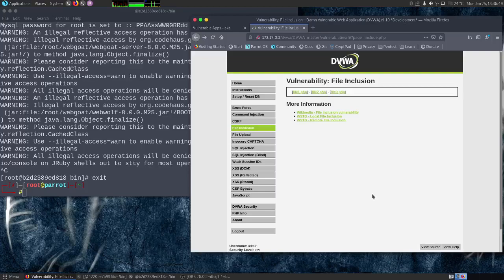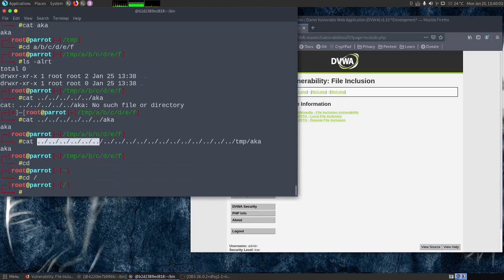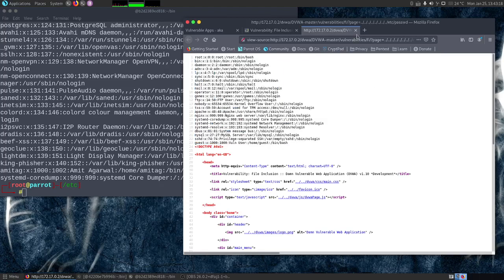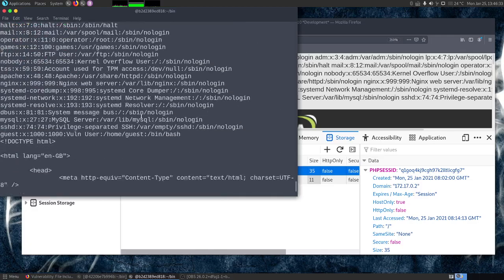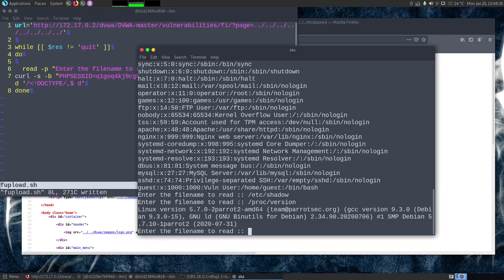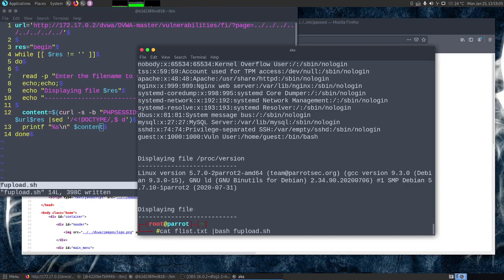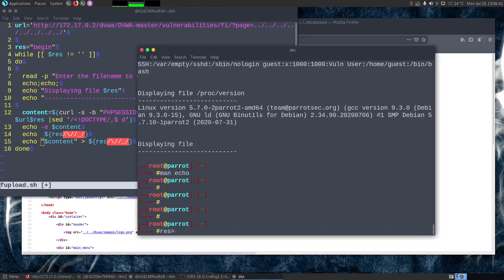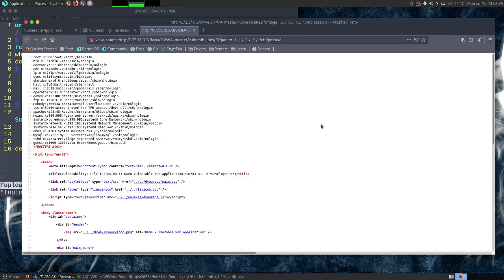DVWA File Inclusion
File Inclusion in DVWA explained with a script to automate it.